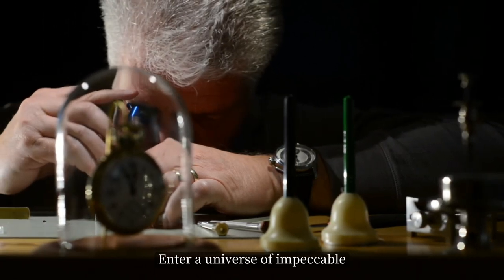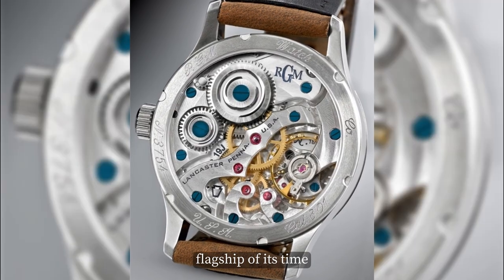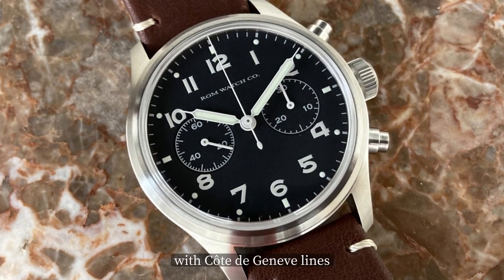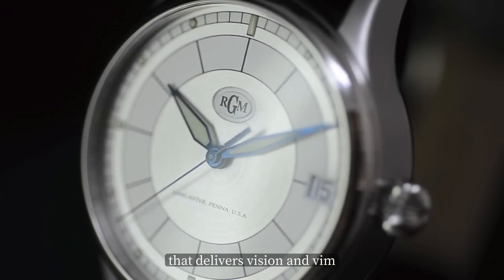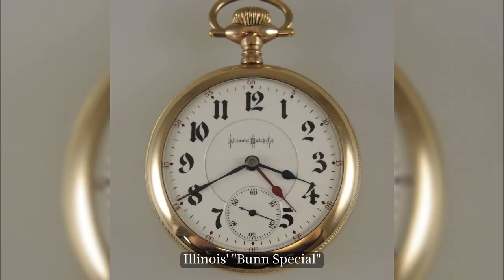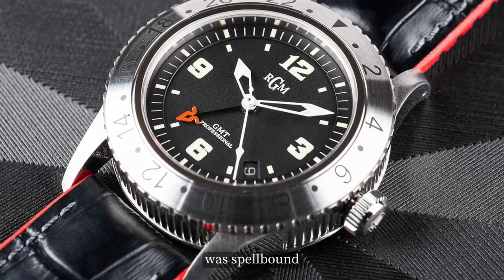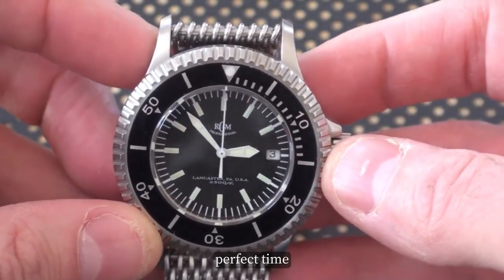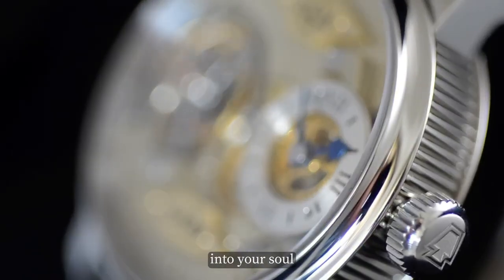Top 10 RGM Watches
Just sharing my top 10 list of RGM Timepieces.

0:00 Intro
1:20 10. RGM 801-A "Aircraft"
2:54 9. RGM 600 Chronograph
4:28 8. RGM 151
5:42 7. RGM 250
7:12 6. RGM 801
8:24 5. RGM Caliber 20
9:30 4. RGM 500 GMT
11:05 3. RGM 300 Divers
12:19 2. RGM PS 801 Skeleton
13:36 1. RGM Pennsylvania Tourbillon
14:59 Outro